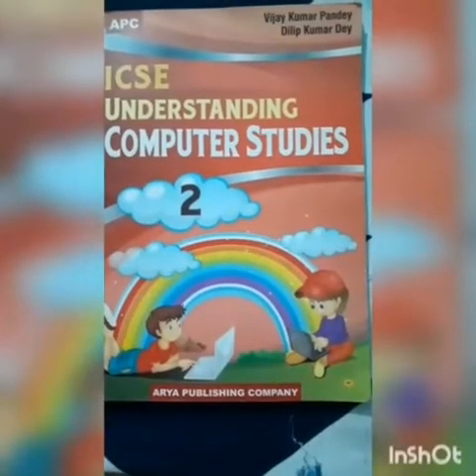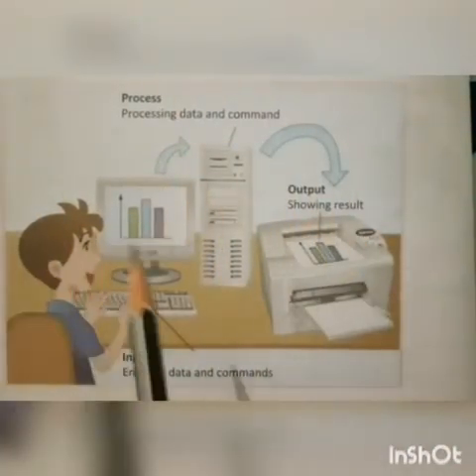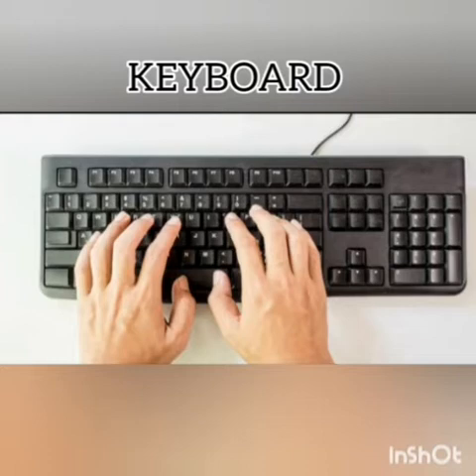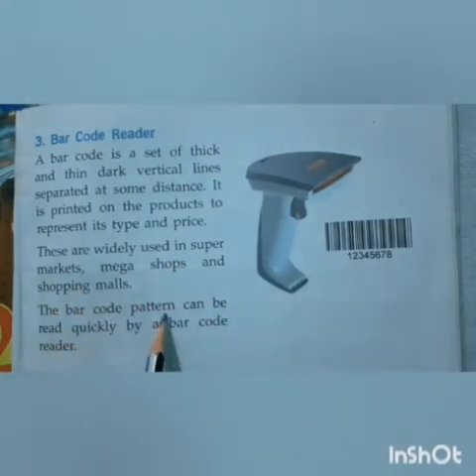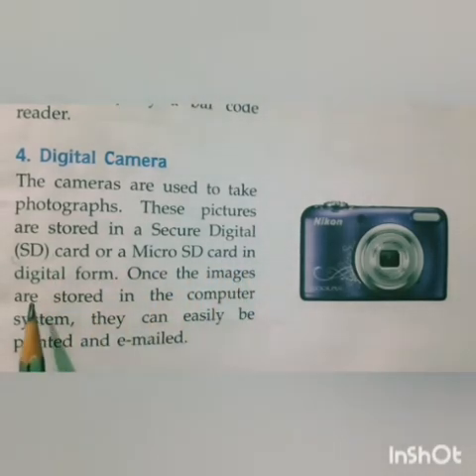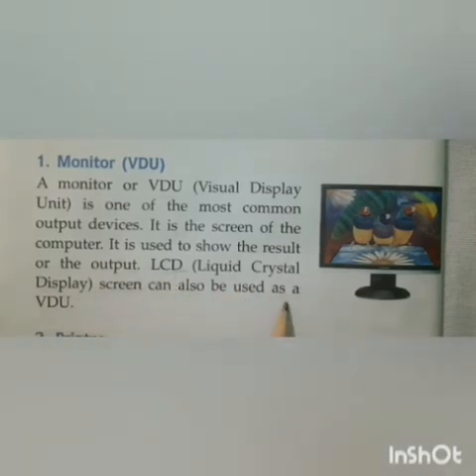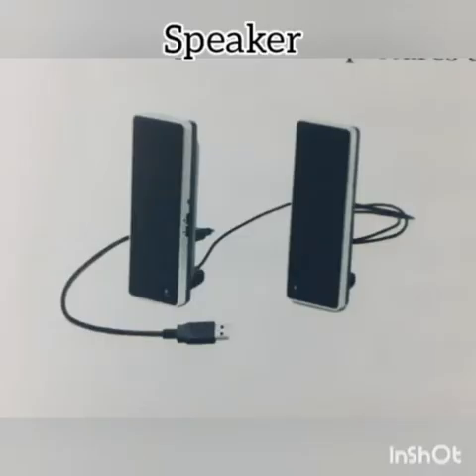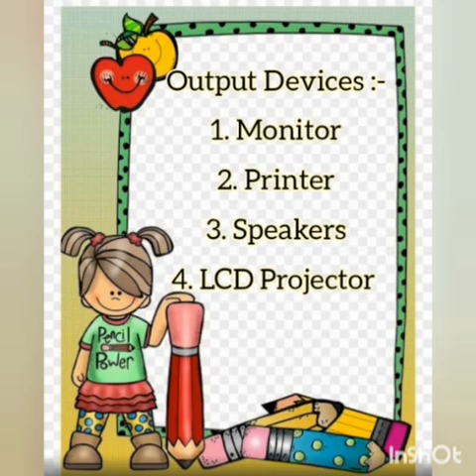CLASS:- II(Second) "COMPUTER APPLICATIONS" CHAPTER - 3 (PART - 1)